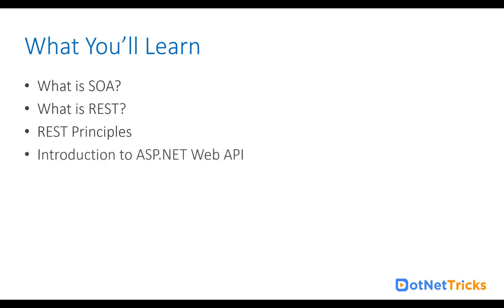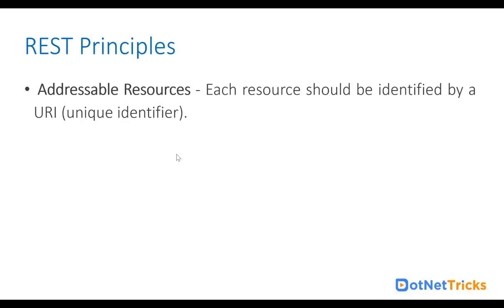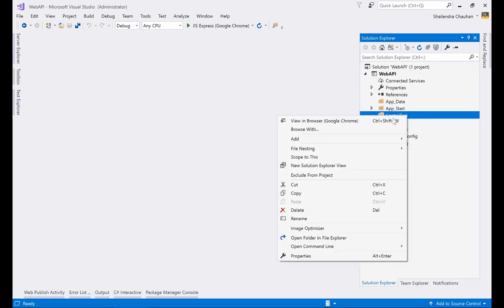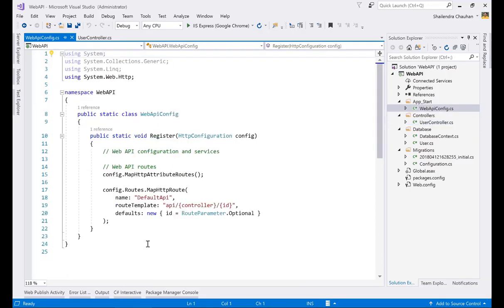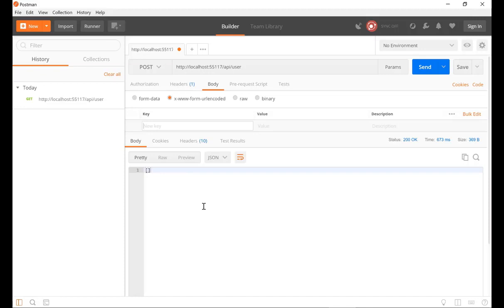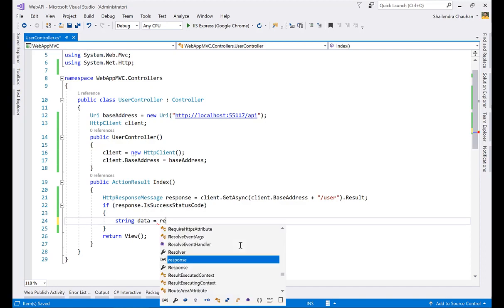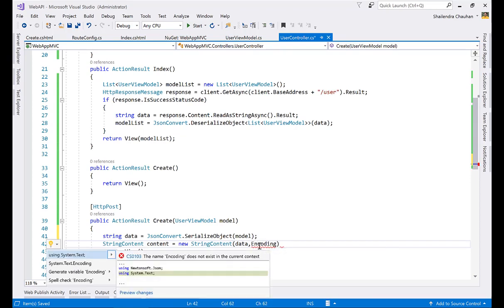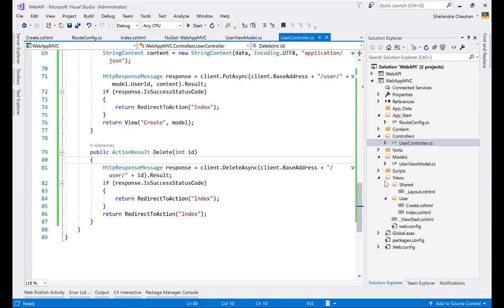ASP NET Web API Tutorial for Beginners ASP NET Web API Crash Course 2020